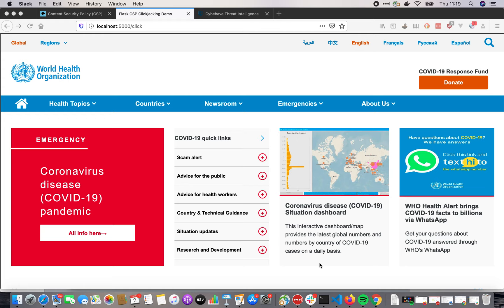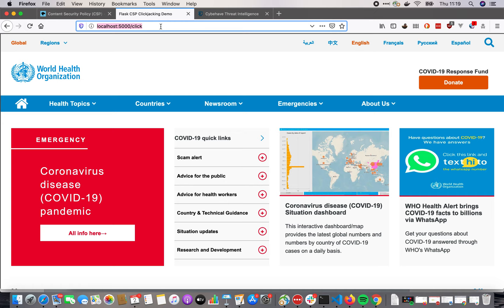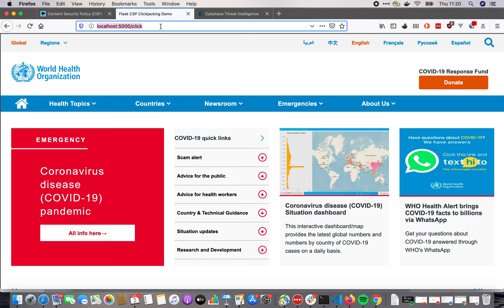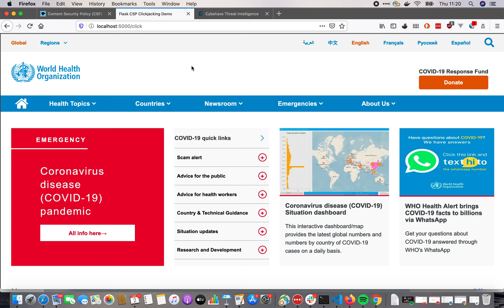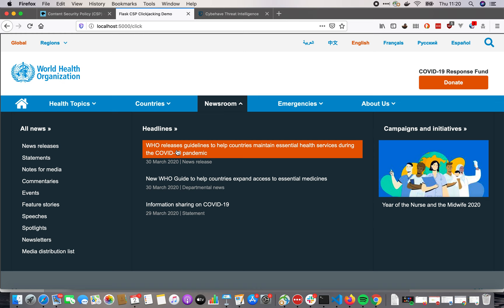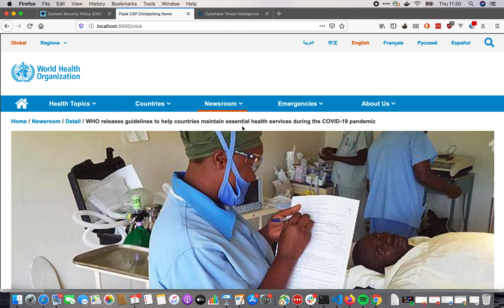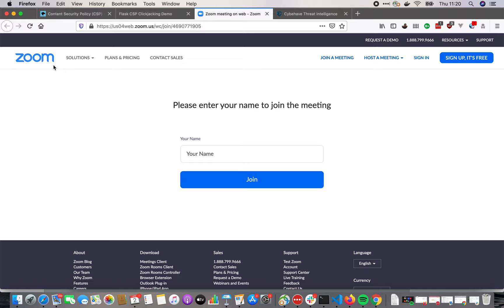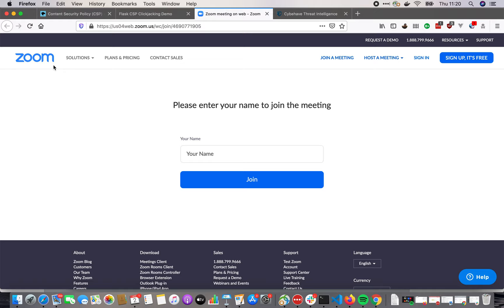Clickjacking demo: what can happen when you do not protect against iframing.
Clickjacking is a type of attack where the attacker can put your we content in an iframe, and overlay items they want users to click on as invisible items. Protecting against it is easy using content security policies (or the older X-Frame-Ancestors header) but many web pages don't.